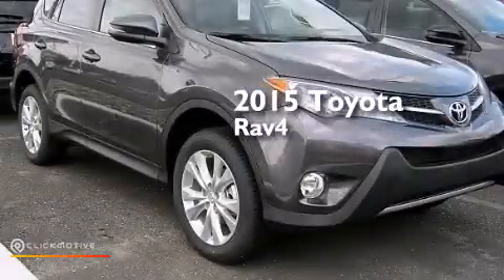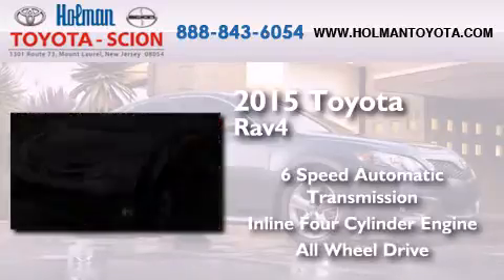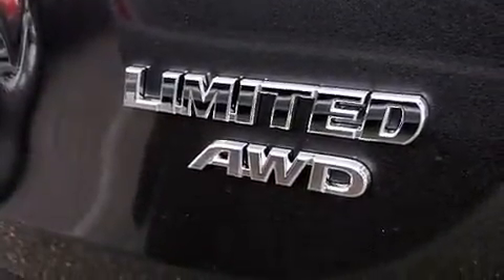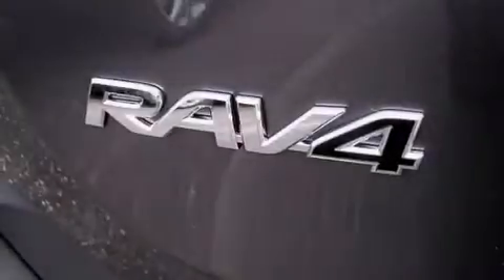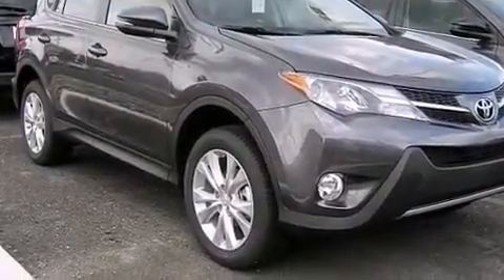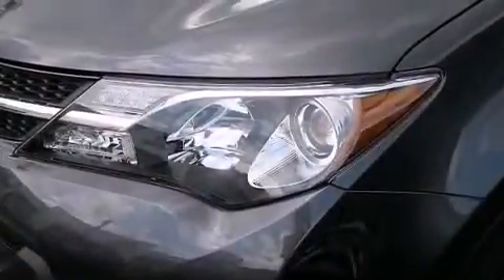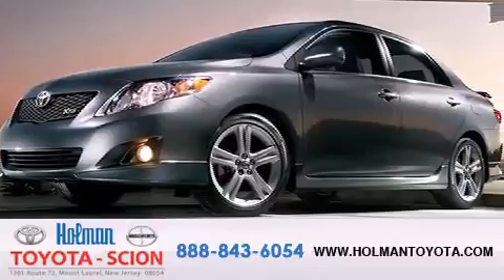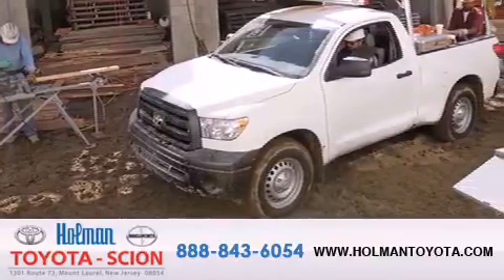2015 Toyota RAV4 Mount Laurel NJ 08054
We've been honored to serve the Mount Laurel NJ area , we promise that your experience at our dealership will exceed your expectations ! Year : 2015 Make : Toyota Model : RAV4 Engine : Regular Unleaded I-4 2.5 L/152 Trans . : Automatic Exterior : Magnetic Gray Metallic Miles : 9 Interior : Gray Stock : FD096365 Holman Toyota 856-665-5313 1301 Route 73 N Mount Laurel , NJ 08054